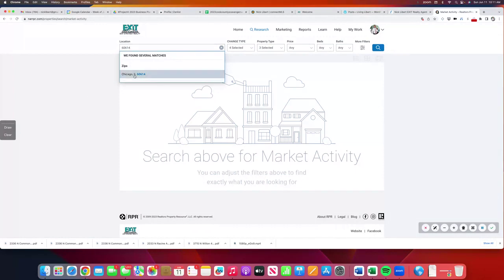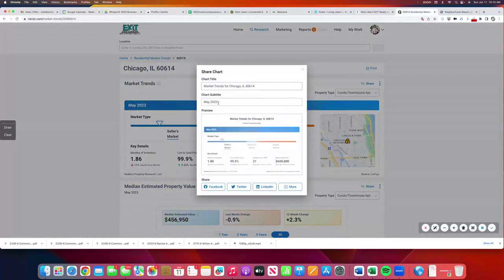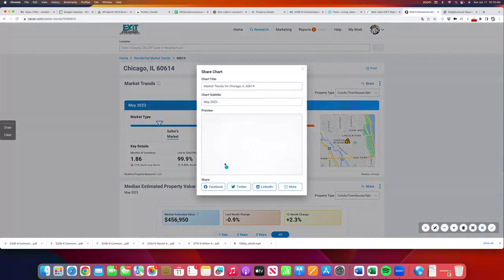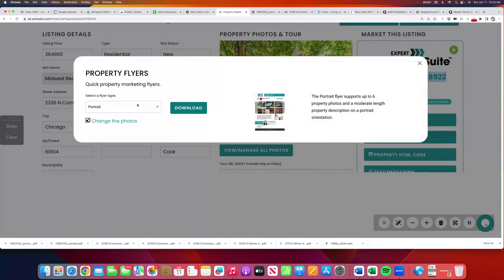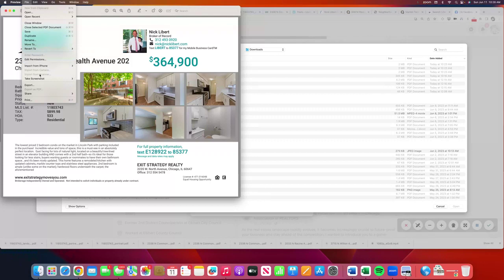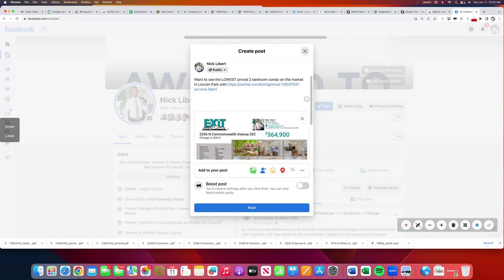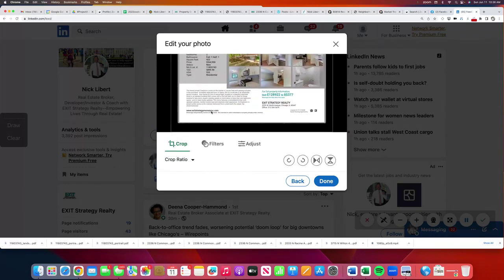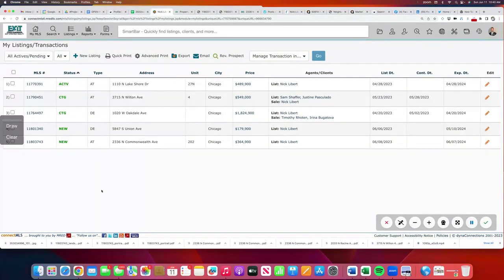Live Demo of ProjectX Listing Marketing Tools: EXIT Expert Marketing Suite, Zenlist, RPR & More!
Watch as EXIT Strategy Realty Founder & Coach Nick Libert does a live demo of how he prepares a new listing for marketing including a Live Demo of ProjectX Listing Marketing Tools: EXIT Expert Marketing Suite, Zenlist, RPR & More! Social media posts, open house preparation and more are covered.